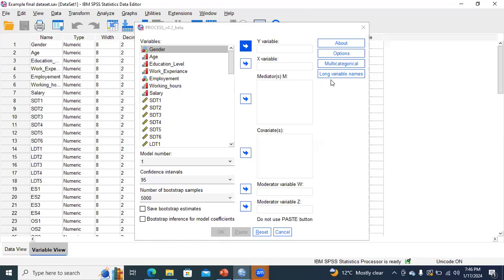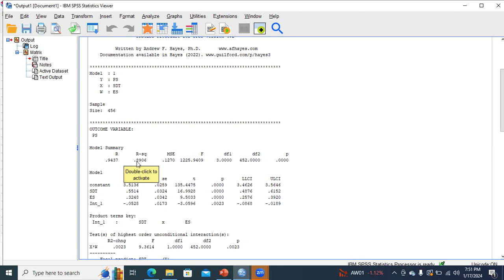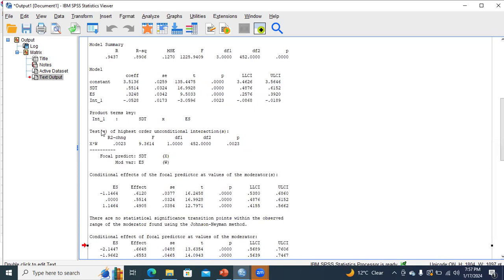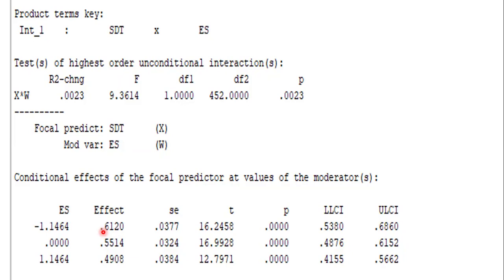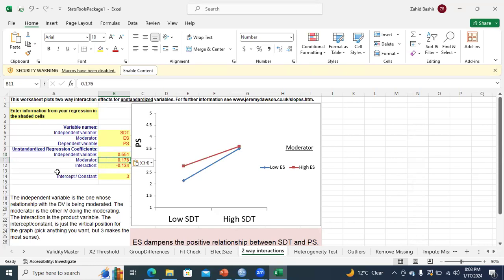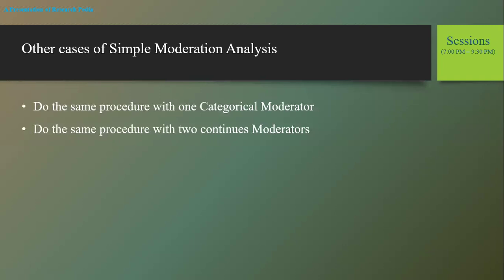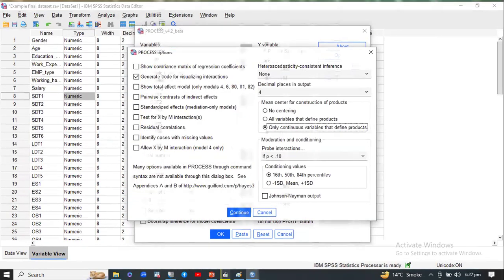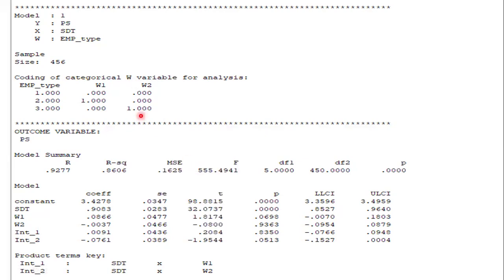SPSS Training Day 9 Session 2A (January 17, 2024)